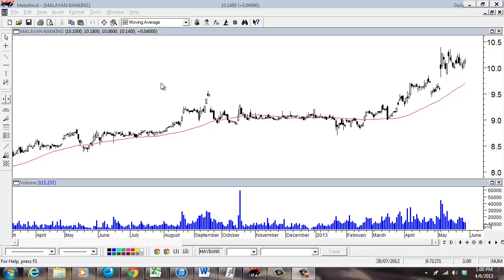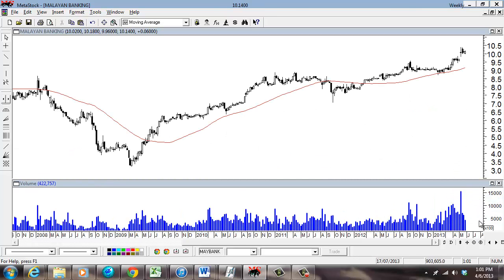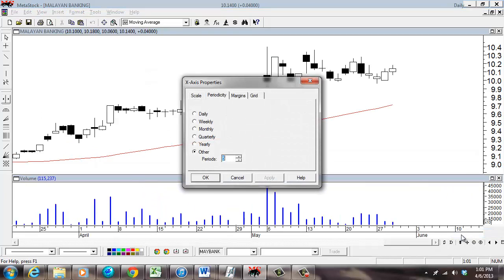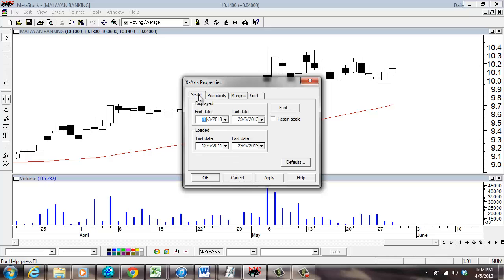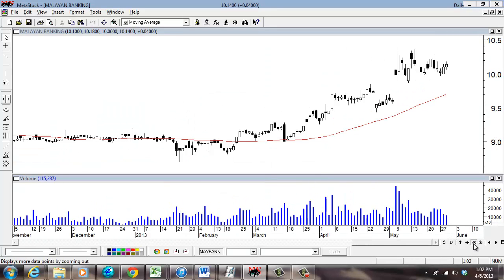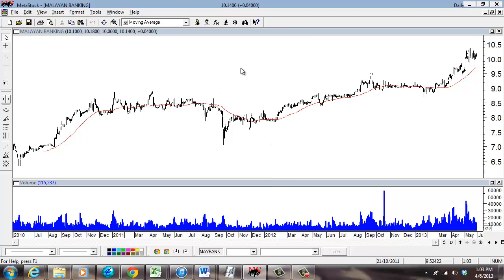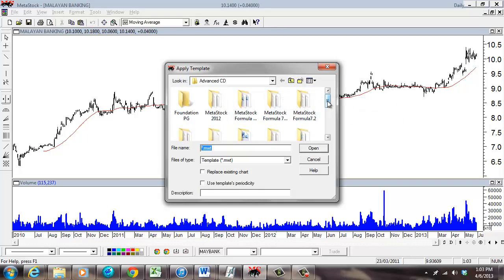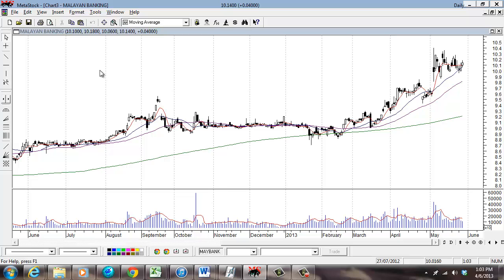Metastock Tutorial - Applying Template and TimeFrame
Here is MetaStock Tutorial for Applying Template and TimeFrame  in MetaStock by Martin Wong.